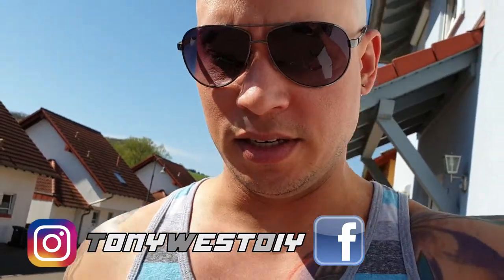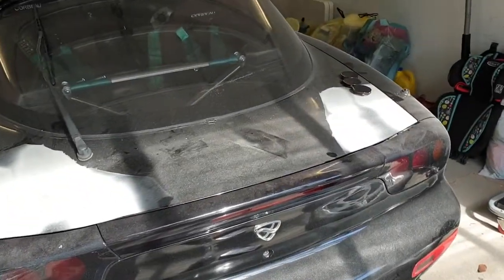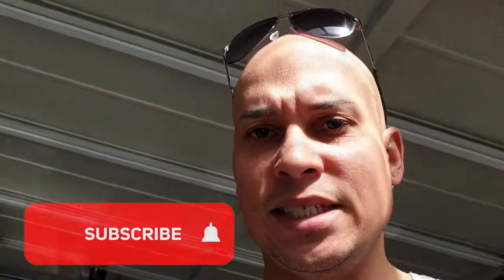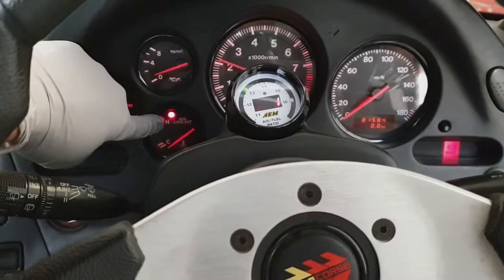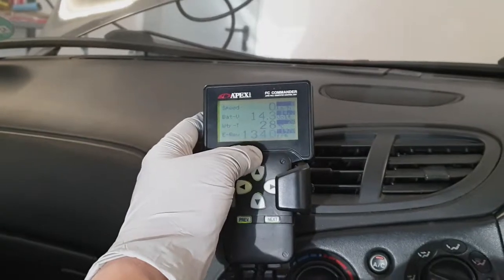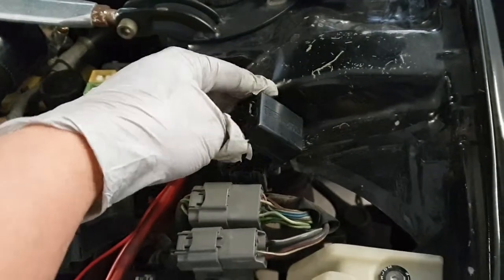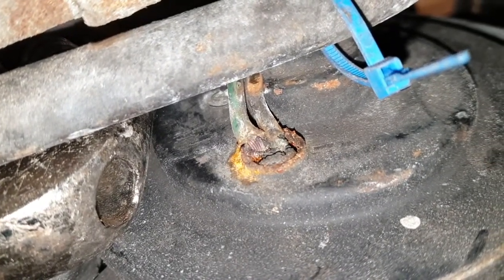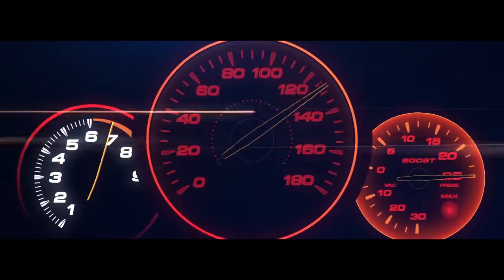Troubleshooting the cooling system/ cooling fans - RX7 FD Type R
Welcome to the VLOG! I'm running out of time. Since I'm shipping one of the cars back to the States, I need to daily the RX-7. I was warming up the car and realized one of the fans weren't working annnnd check out what I found!